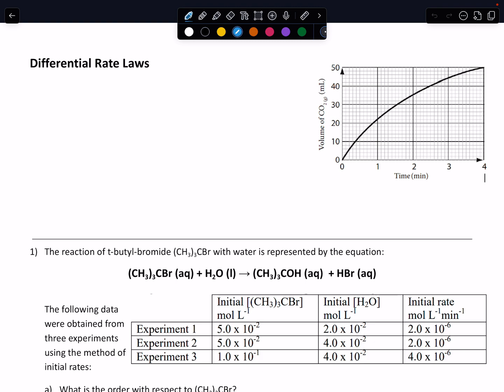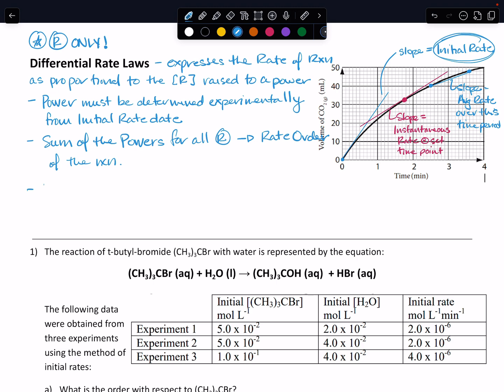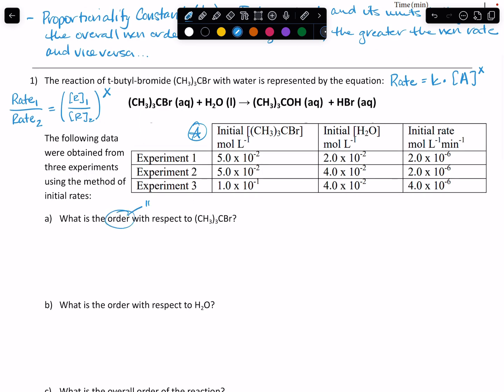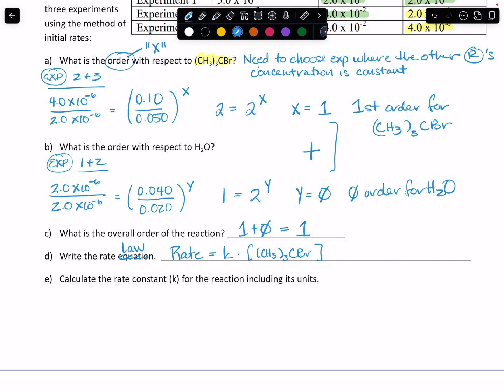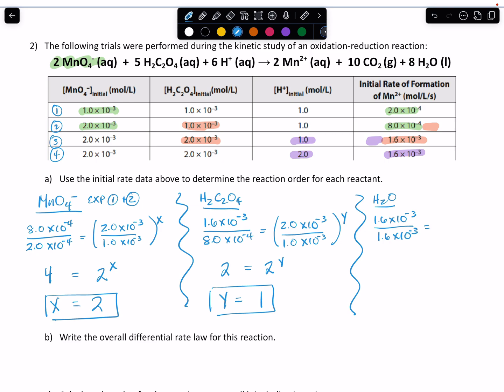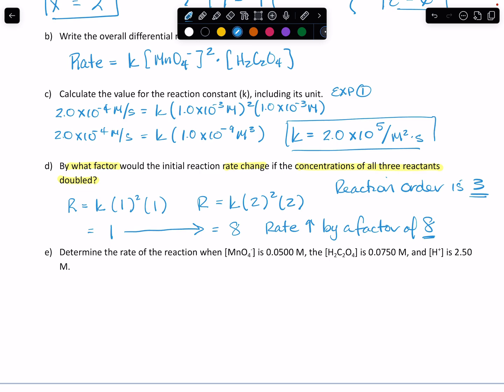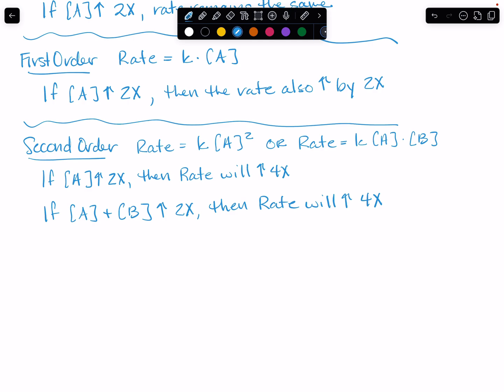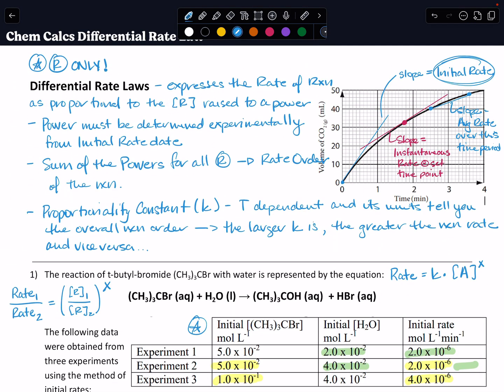Chemistry Calculations: Differential Rate Laws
This screencast discusses the difference between relative rates and differential rate laws.  Information includes how to determine the rate order for reactants from initial rate data and how to use the units of k to identify the overall reaction order.